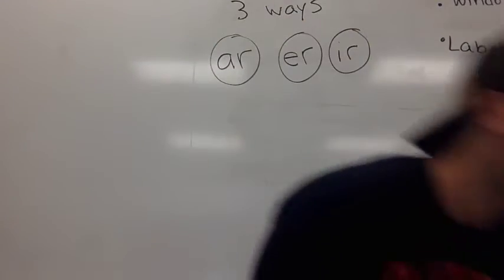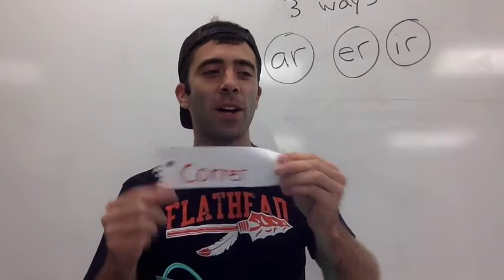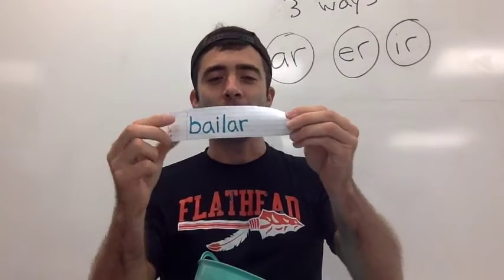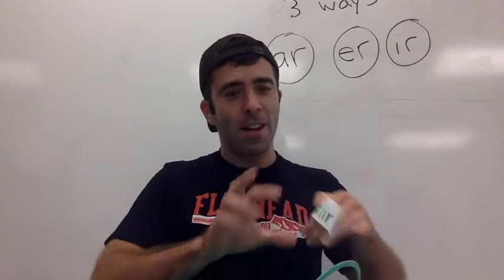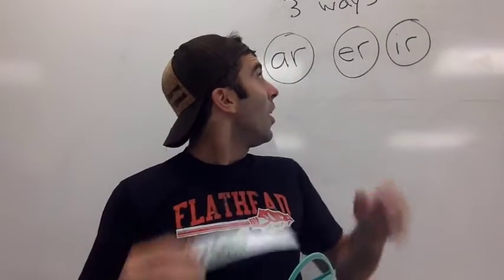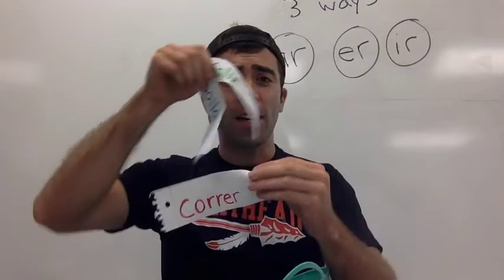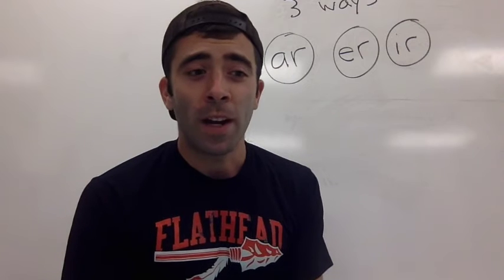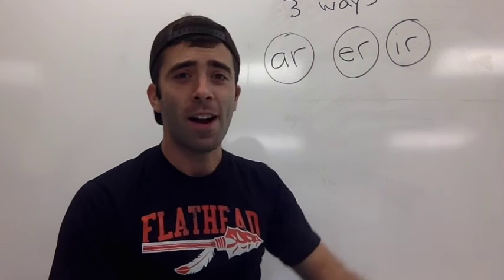Infinitive Verbs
How to indentify Infinitive Verbs